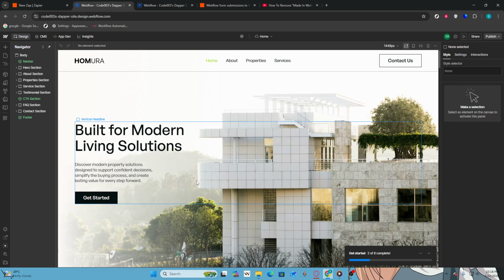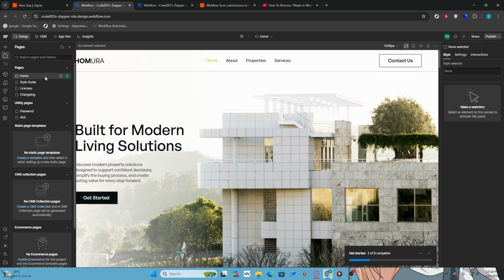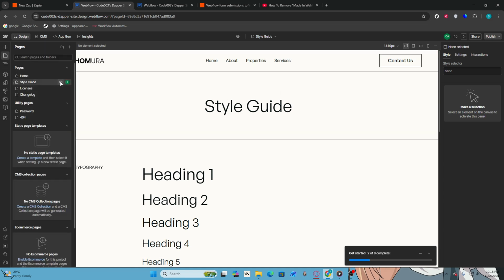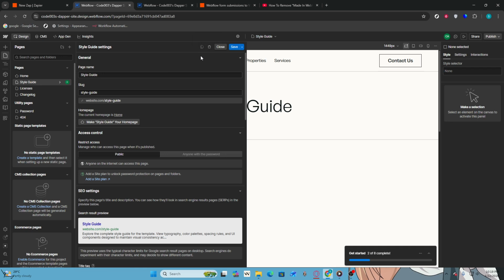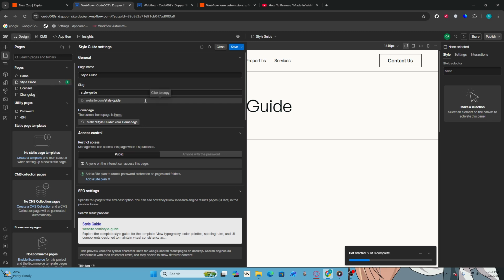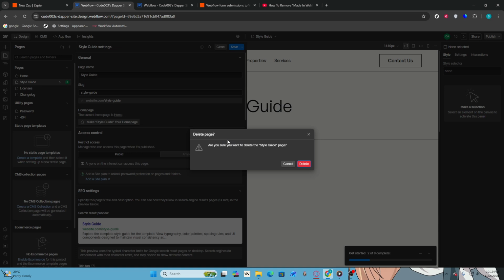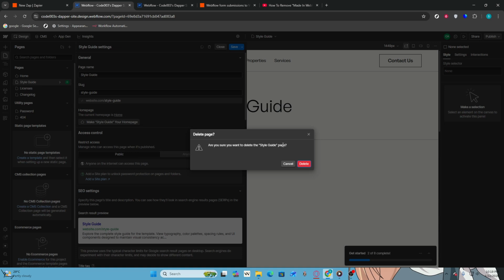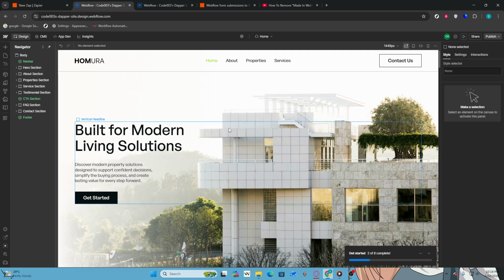How to delete pages in Webflow[FULL GUIDE]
In today's Video we cover,How to delete pages in Webflow.